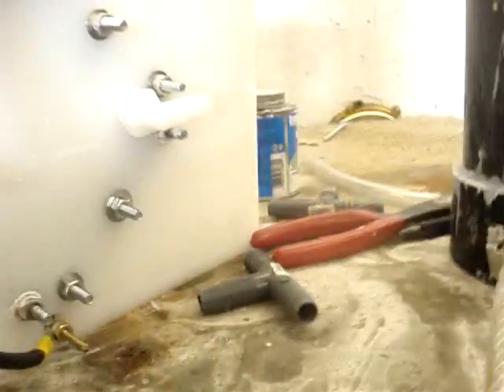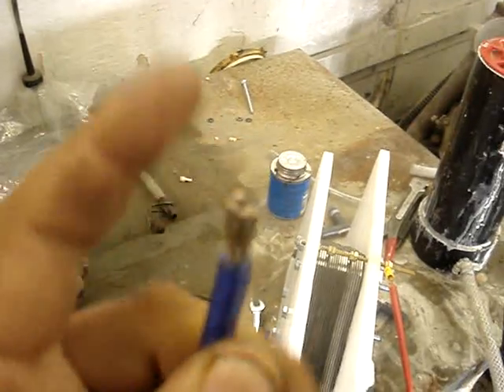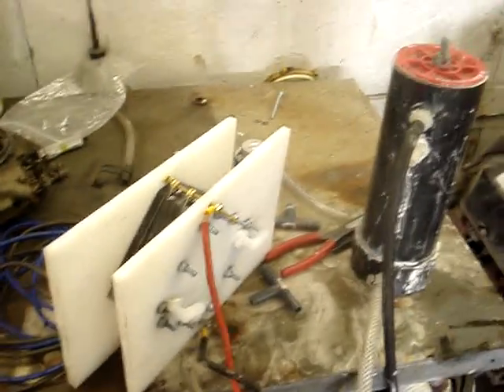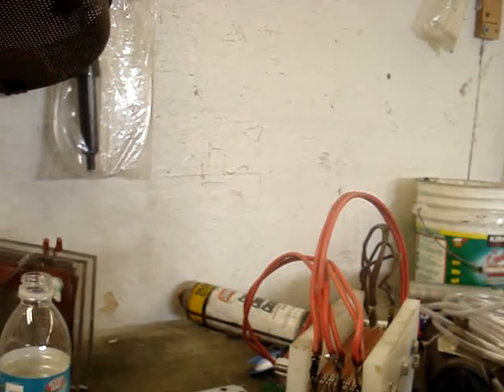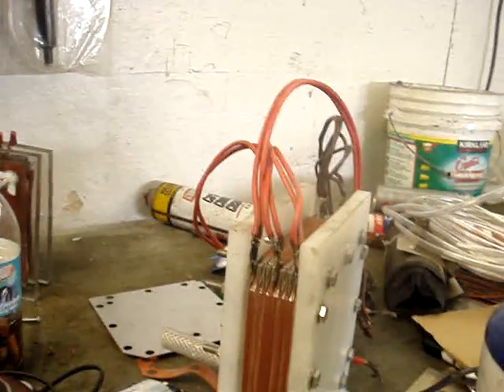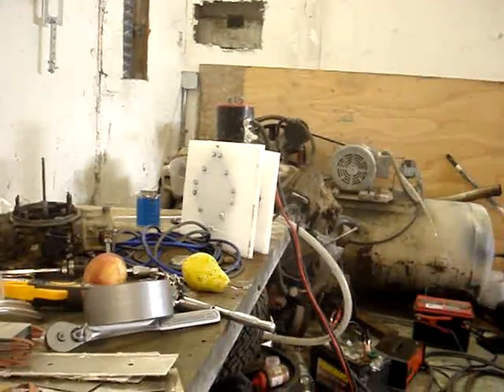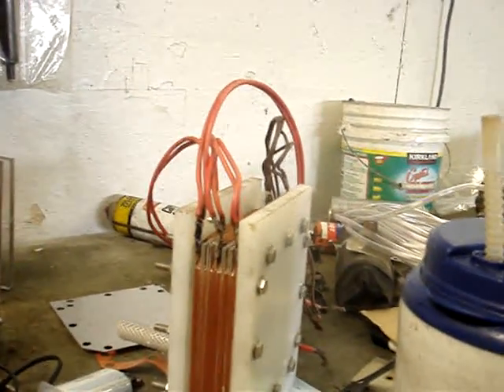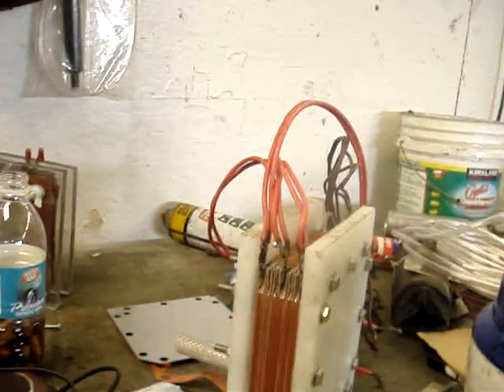different spin on the hho dry cell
this cell was derived to answer some of the in stall problems i was having on smaller tighter confined areas. This cell funnels gas into corner without having to be plumb or square in vehicle. I do not use pumps in my system to keep expense down. the cell will self pump with at least an 8" vertical difference between it and reservoir.  Other designes are also being tested. the diamond will be avail within the week. Will post final numbers and results.

Thanks for the views and subscriptions. Just get out there and do it!!!